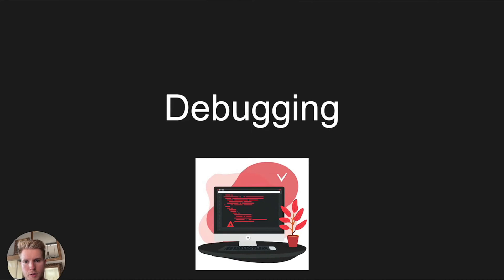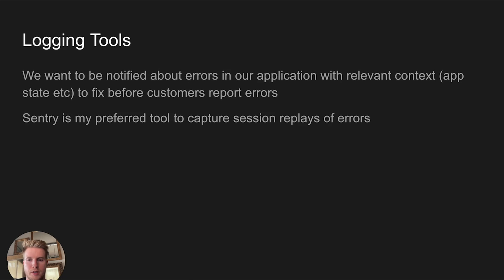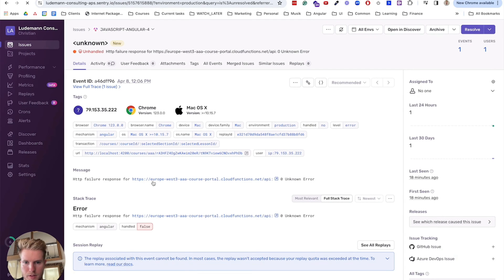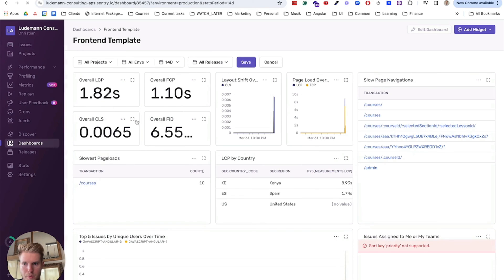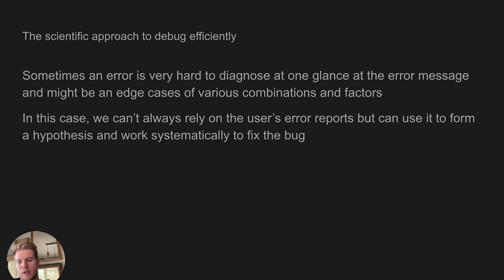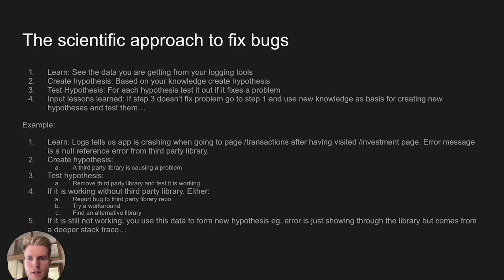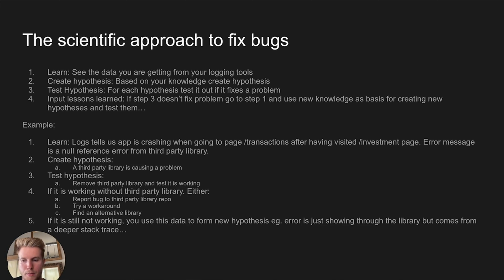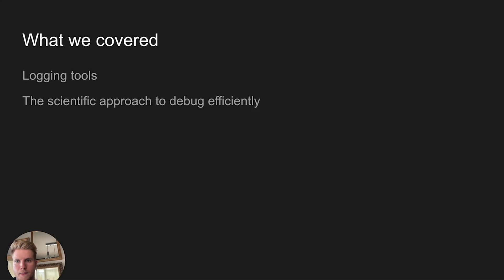Debugging Angular apps (with Sentry) and workflow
In this video, we cover the topic of debugging Angular apps and provide an overview of various tools and approaches that can be used. I highlight the use of Sentry as a tool for error logging and performance monitoring.
I also cover my scientific approach to fixing hard-to-debug bugs.